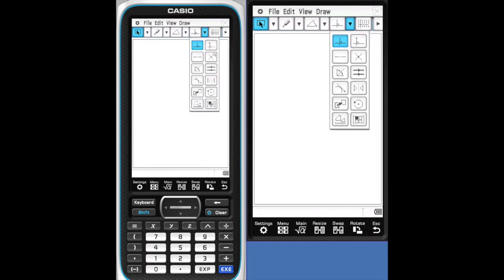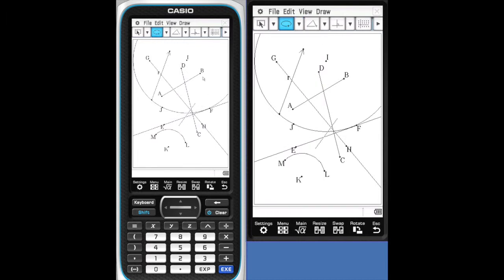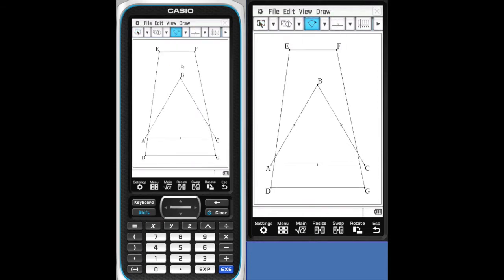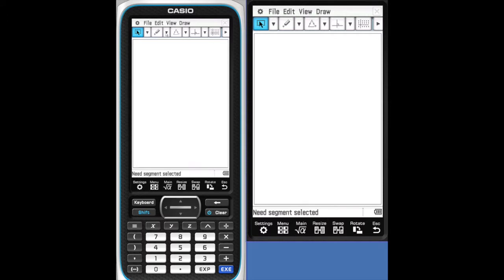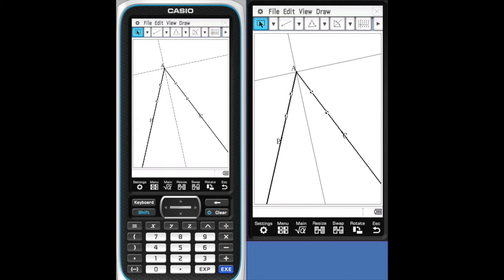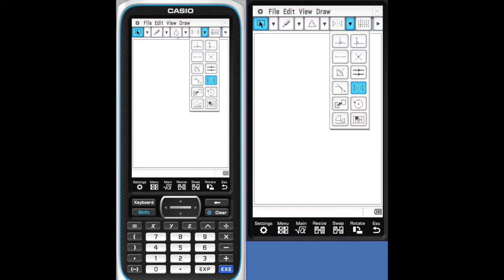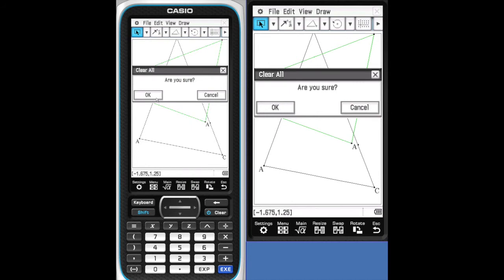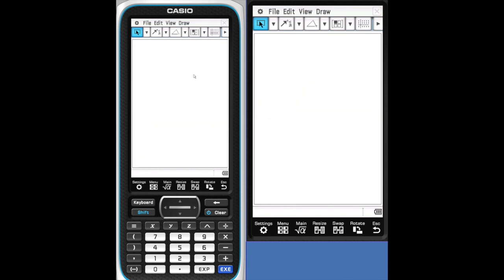Geometry 1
This video is about Geomrtey 1